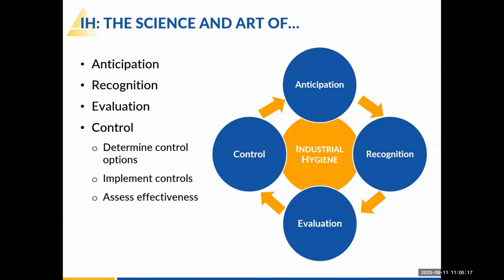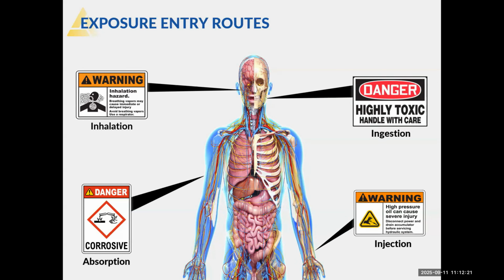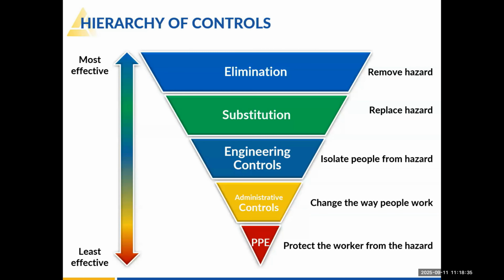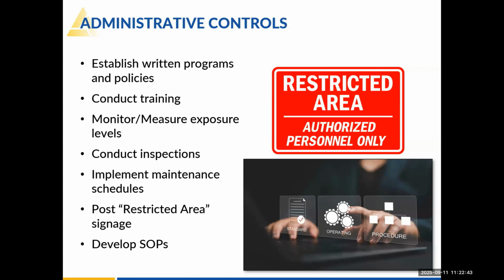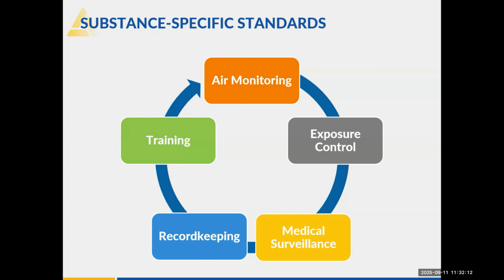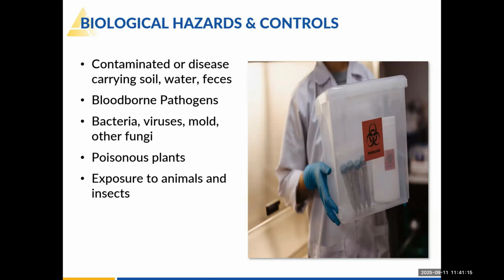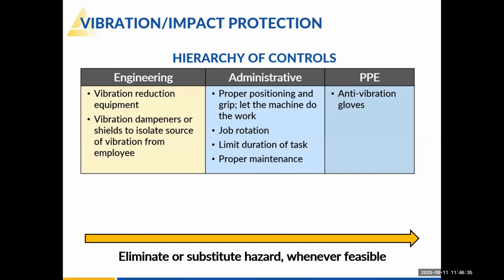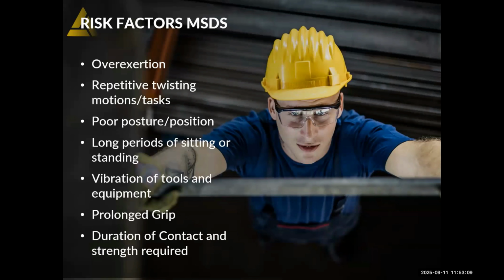Industrial Hygiene in the Workplace Webinar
Are you struggling to understand where to start when it comes to industrial hygiene in your workplace? Are the regulatory standards challenging to understand? Our “Industrial Hygiene in the Workplace” webinar will provide an essential introduction to industrial hygiene principles, aimed at raising awareness of workplace health hazards and promoting a safer work environment. Participants will gain a foundational understanding of how chemical, physical, biological and ergonomic stressors can impact worker health and how to identify, evaluate and control these hazards.

Designed for safety professionals, supervisors and employees across various industries, the webinar will cover key topics such as exposure limits, air monitoring, ventilation, personal protective equipment (PPE) and OSHA regulatory standards.

Key Learning Objectives:

Define industrial hygiene and its role in occupational health.
Identify common workplace hazards (chemical, physical, biological, ergonomic).
Understand basic methods of hazard evaluation and control.
Recognize the importance of exposure limits and monitoring.
Become familiar with regulatory frameworks and best practices.